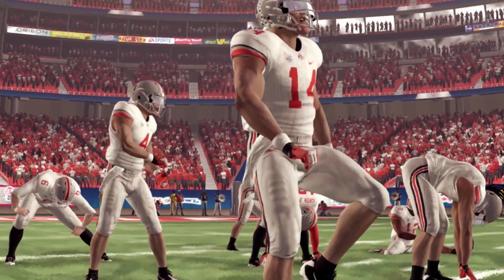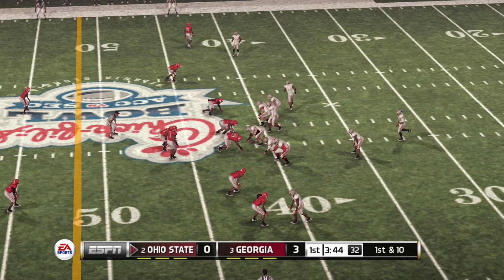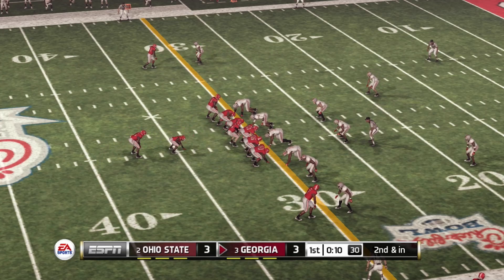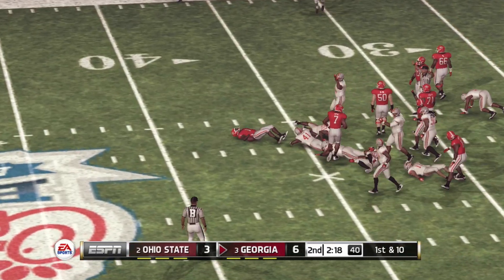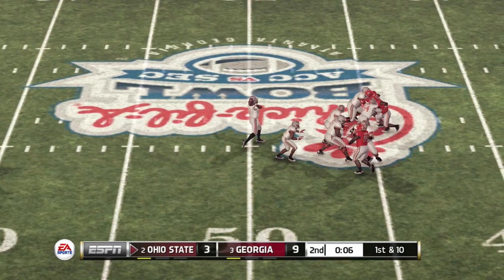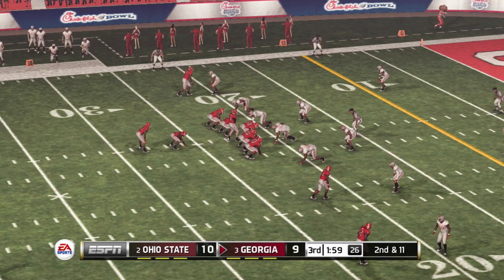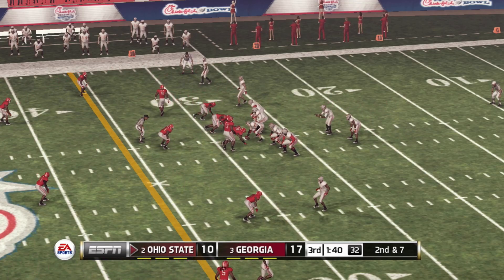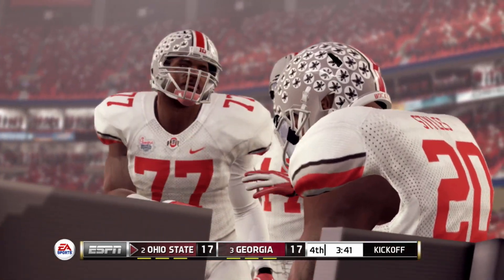Ohio State Buckeyes vs Georgia Bulldogs - NCAA Football 13 - Updated to 2022 2023 Rosters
NCAA Football series gameplay simulation.